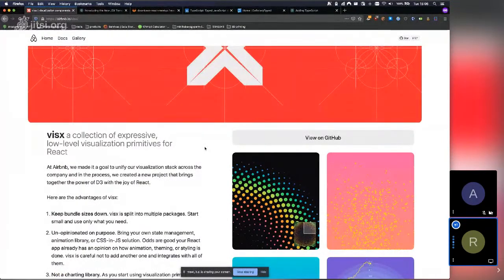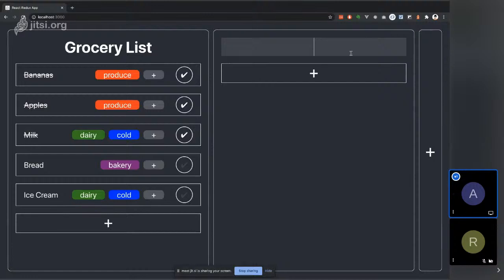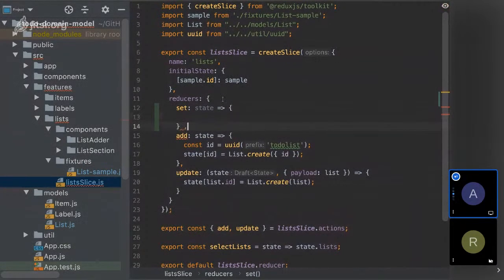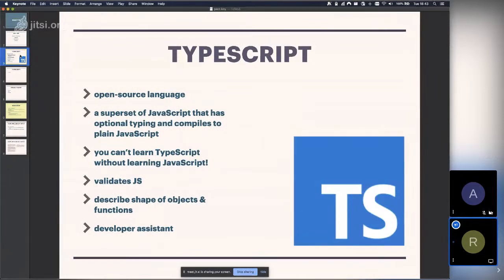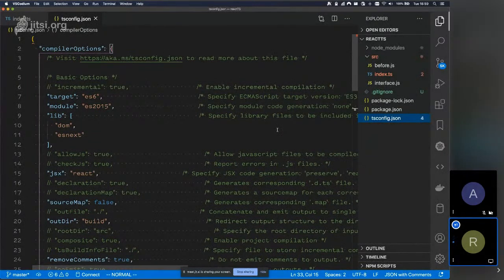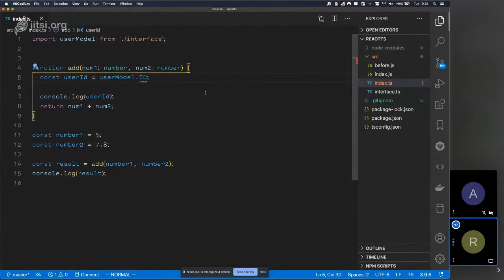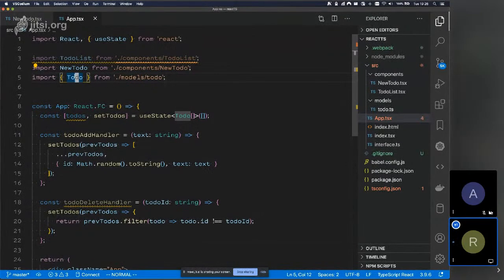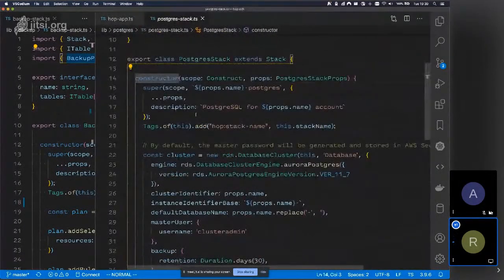ReactJS: Domain Models & TypeScript -- Covid Edition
Coding a Domain Model (Aidan Garza)
Every application has a domain model, a set of nouns that it uses to describe its data and interactions. The domain model is the core of the contract between the front-end and back-end. It is the Magna Carta that
allows the product, design, and engineering teams to communicate effectively. Despite all this, many teams don’t take the time to document or maintain their domain model, and many of those nouns become inconsistent, outdated, and hard to understand for newcomers to a codebase. I would like to share a battle-tested method for building a consistent domain model into your front-end applications that is easy to maintain and easy to reason about.

ReactJS w/ TypeScript
What is TypeScript? Why should you learn it? And what does it have to do with ReactJS? Join us as we take walk-through examples, use TS with webpack, and show case a todo app with TS.